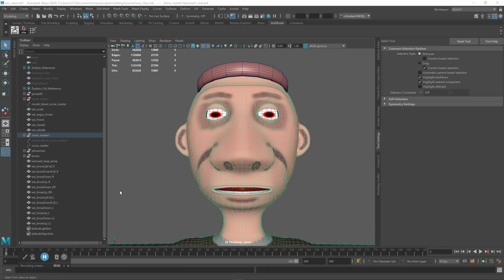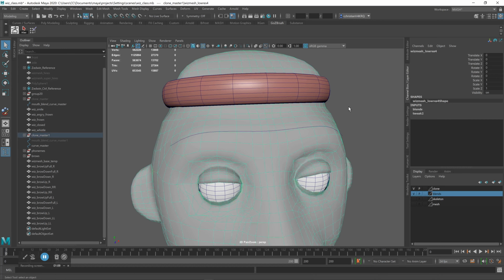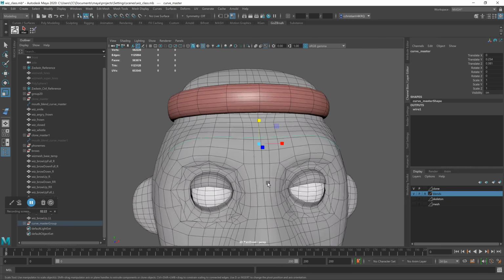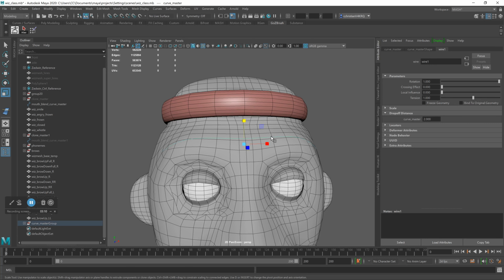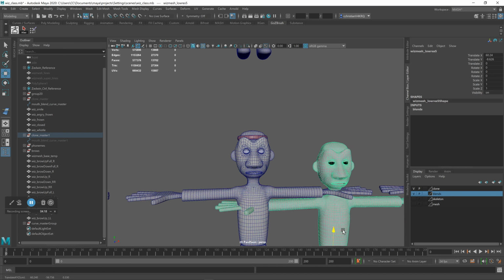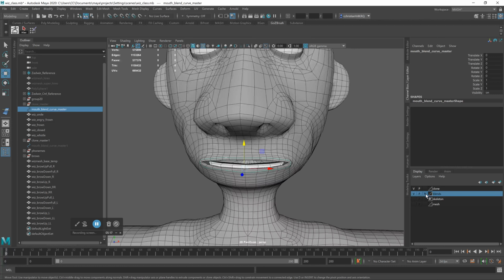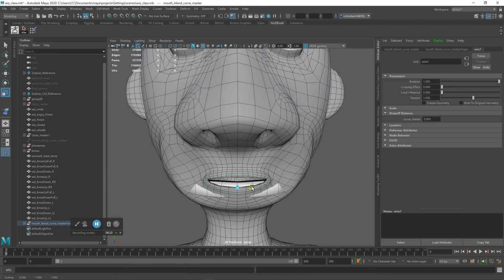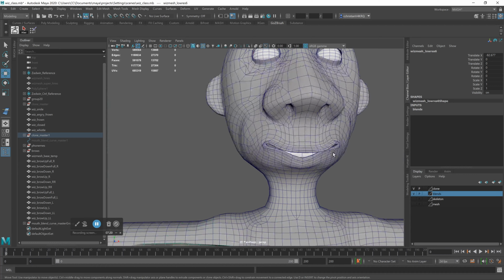Maya Tutorials Part 8: Wire Deformer